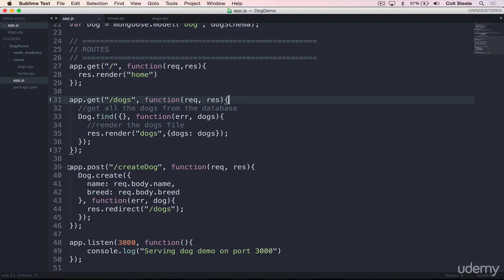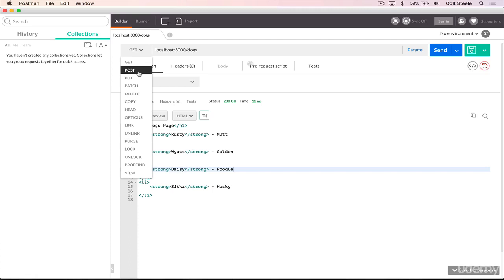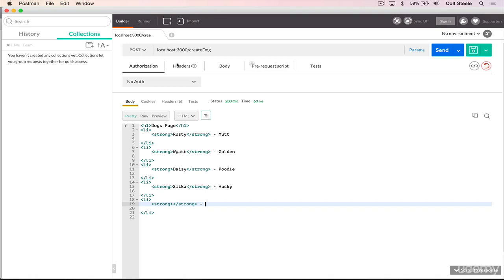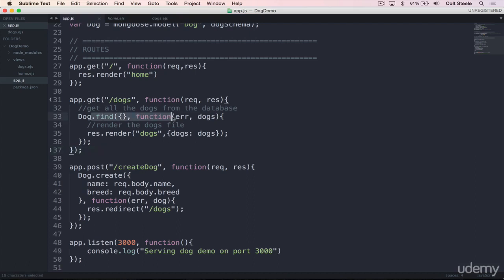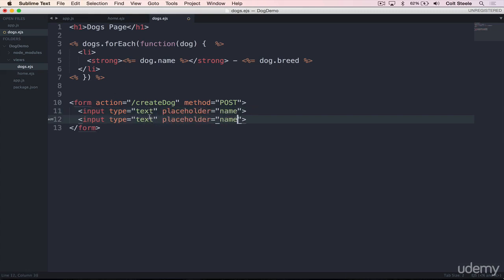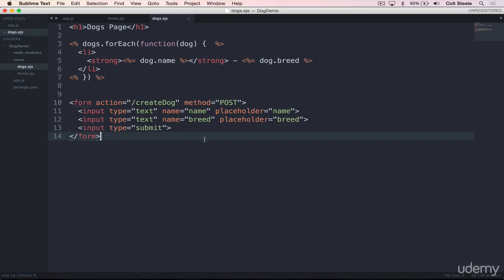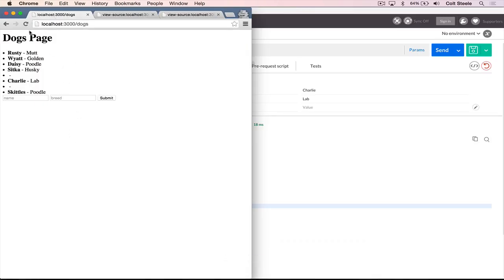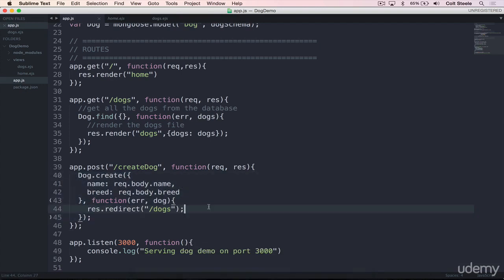625204 174 Backend Workflow Pt 2